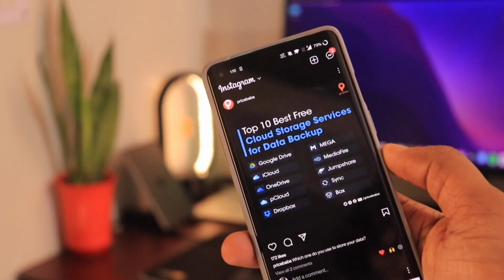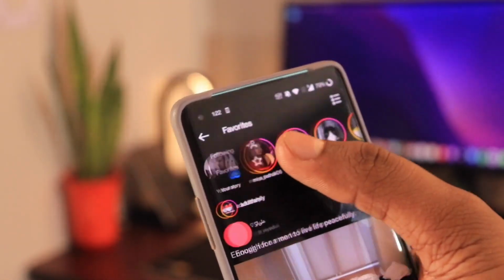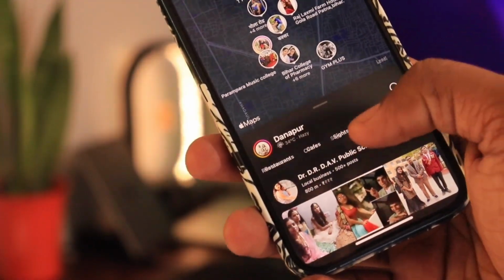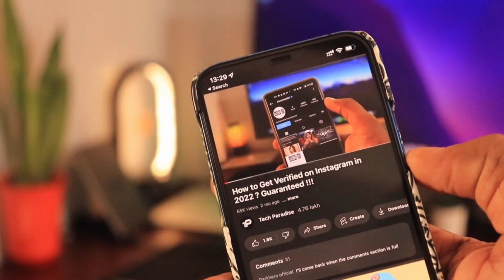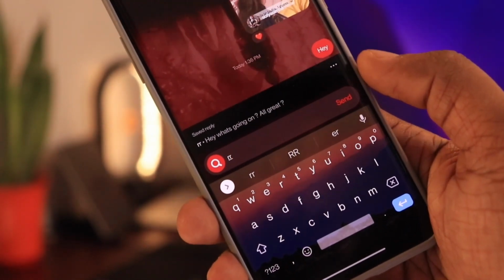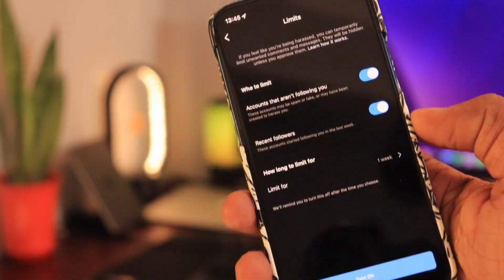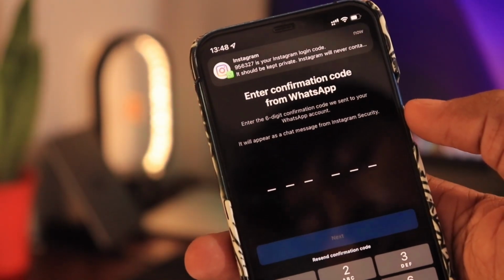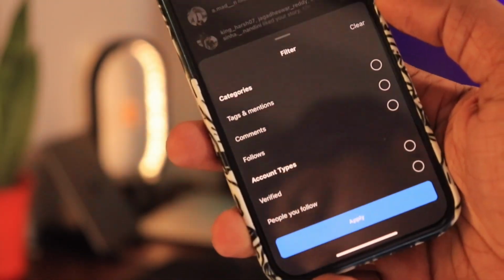12 Hidden Instagram Tricks You Should Know !!!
I hope you'll enjoy these fresh new Instagram tricks !!!

Chapters :
00:00 - Intro
00:16 -1- New way of sending post
00:35 -2- Instagram favourites
00:56 -3- Instagram map explore
01:22 -4- Find nearby places on Instagram
01:36 -5- Instagram Verification
01:57 -6- See messages without seen tag
02:07 -7- Shortcut messages
02:34 -8- Instagram avatar
02:49 -9- Instagram limit
03:04 -10- Animated messages
03:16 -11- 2FA on WhatsApp
03:36 -12- Your account analytics
03:50 -Bonus Trick
04:01 -Outro